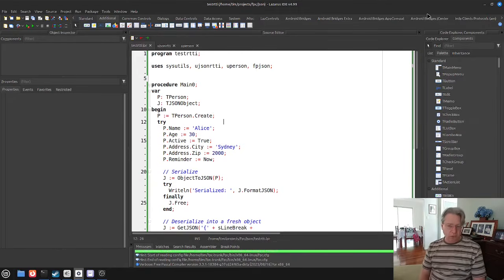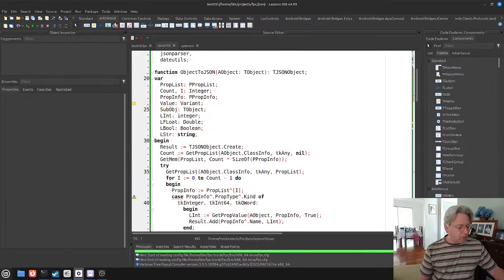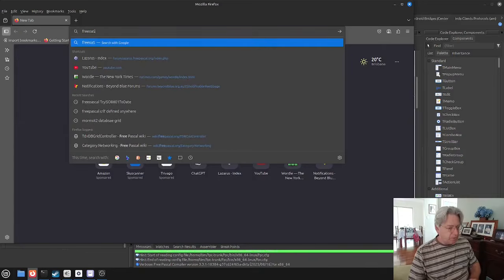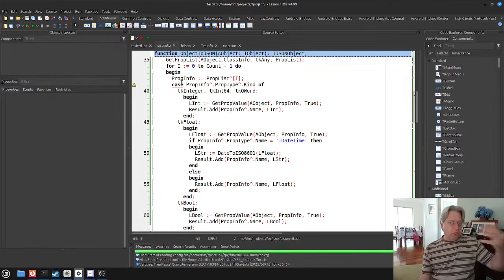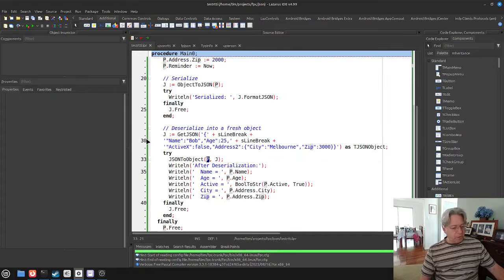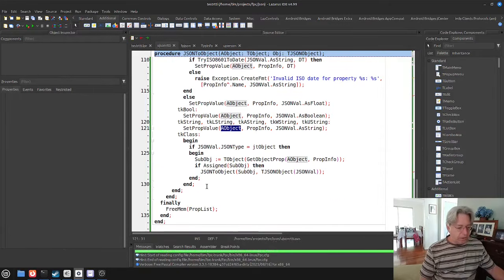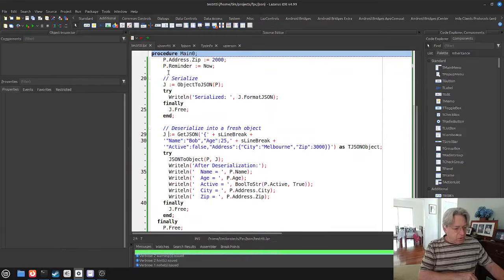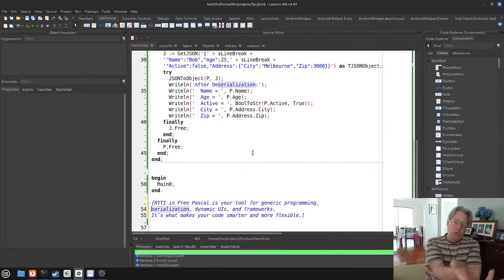Free Pascal RTTI: Convert Objects to JSON (and Back Again!)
Instead of writing boilerplate code for every property, RTTI lets you inspect properties at runtime and handle serialization automatically. In this video let's work out how to use RTTI (Run-Time Type Information) in Free Pascal to easily convert objects into JSON and back again.